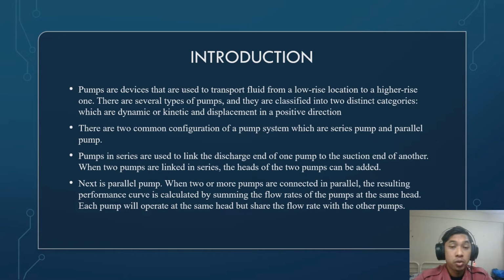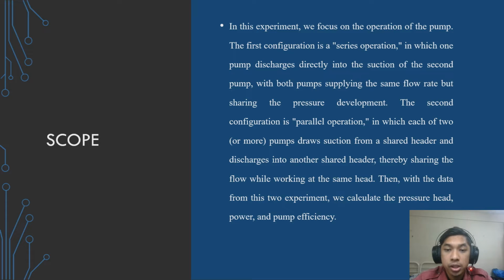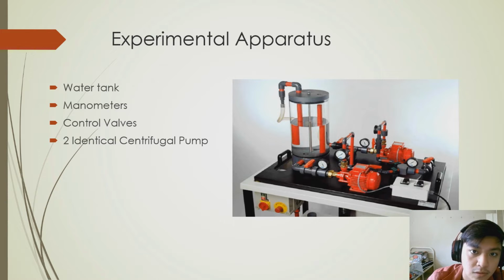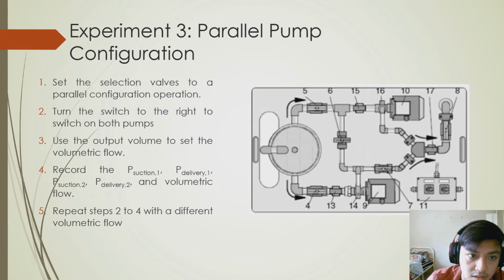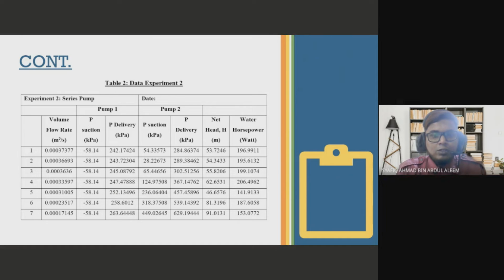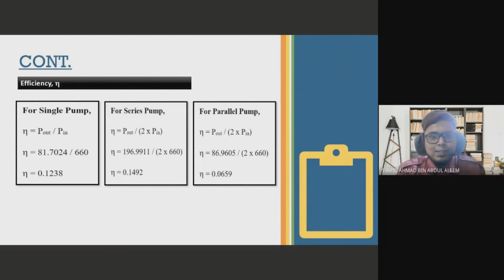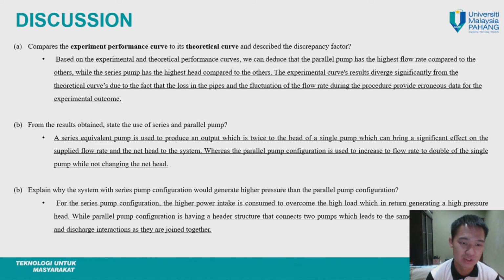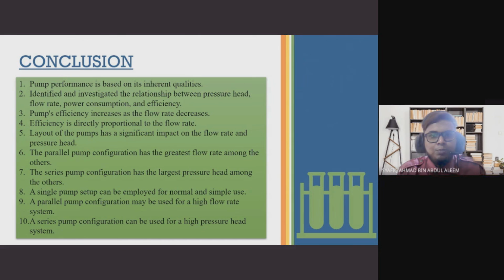BMM3521 LAB 4 SERIES AND AND PARALLEL PUMP GROUP 5